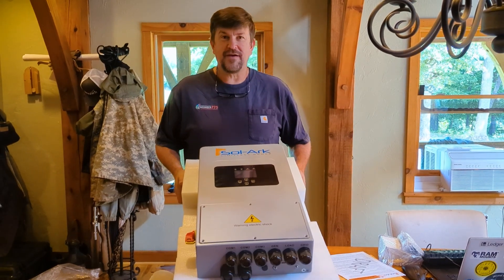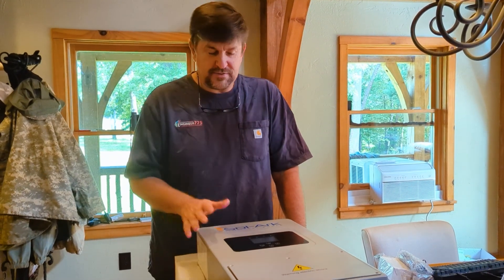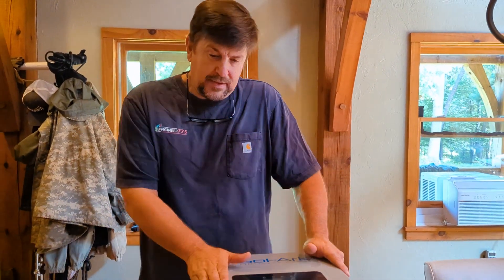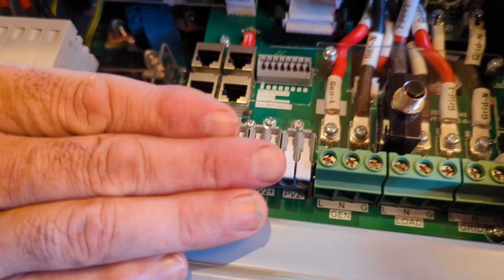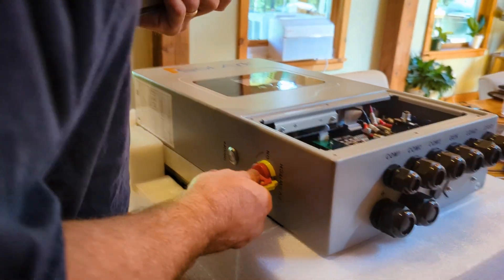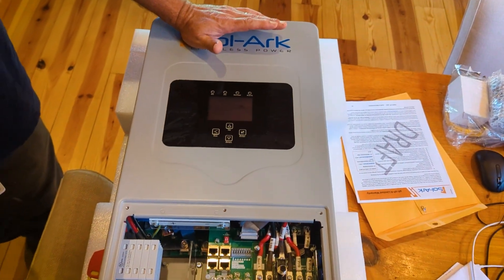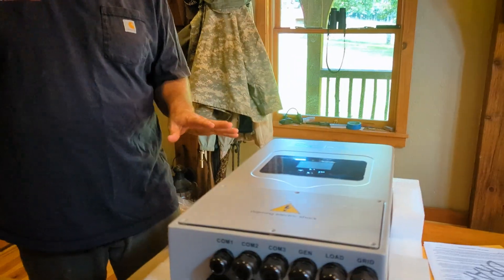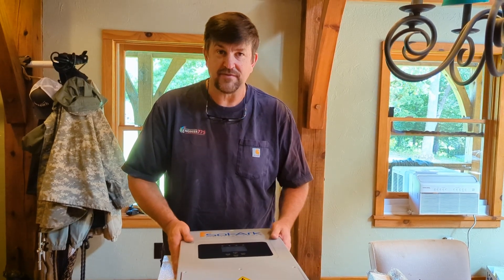Sol-Ark 5k 1P Sneak Peek!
Come and talk to me at RE+ in Anaheim, where Sol-Ark will be debuting this awesome new inverter!